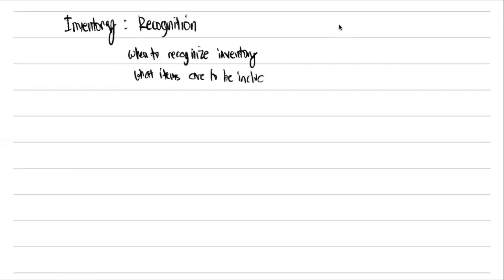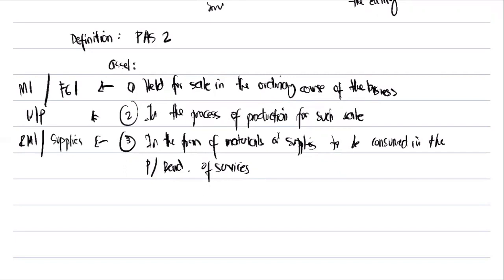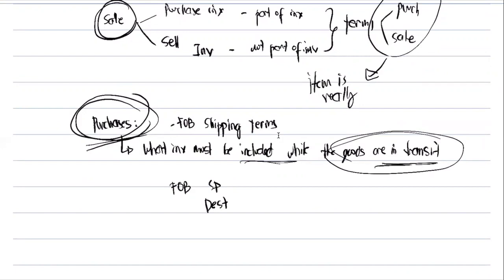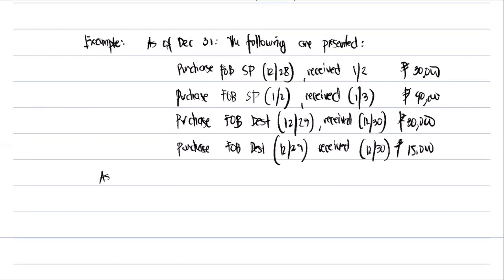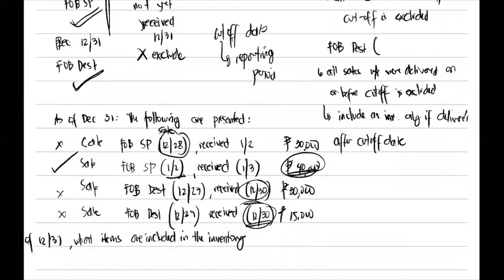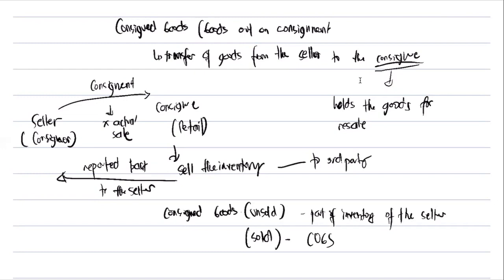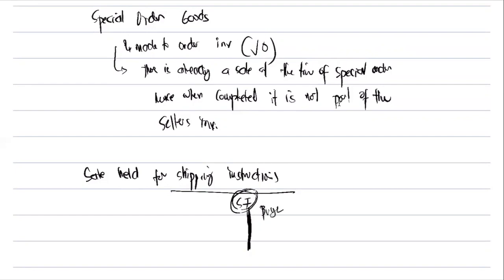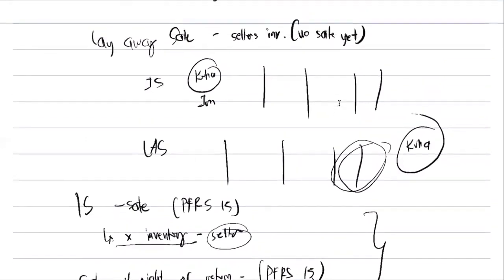FAR - Inventory Recognition